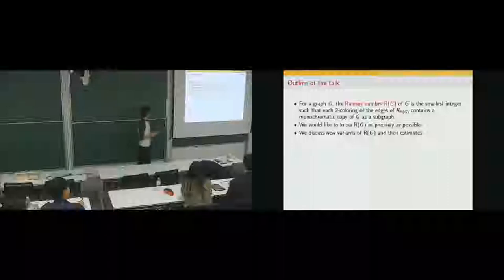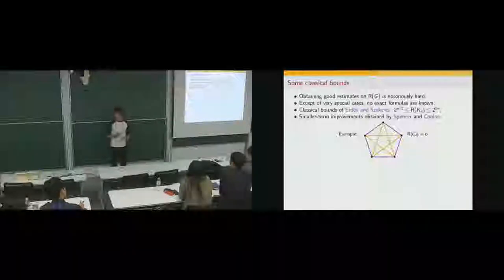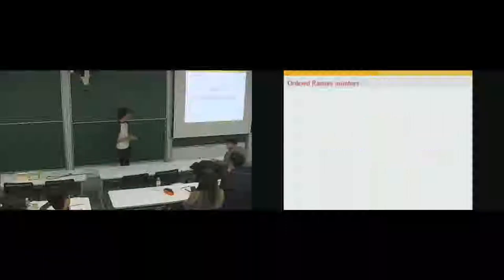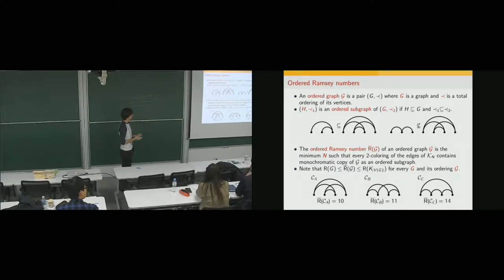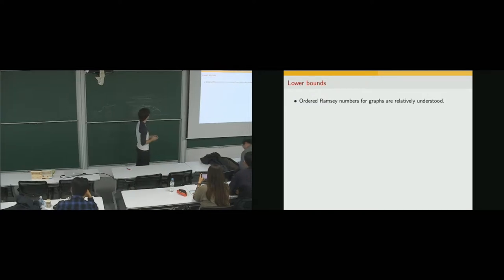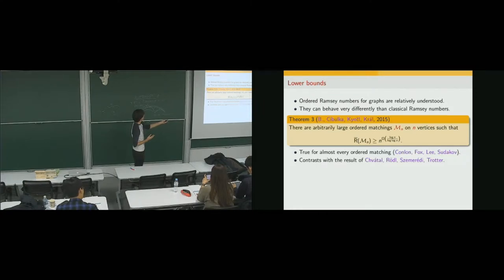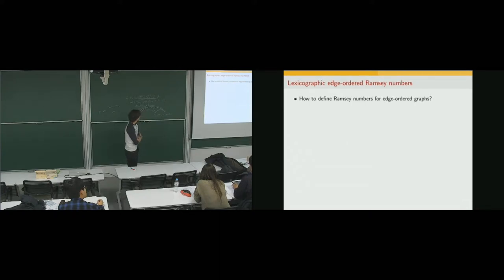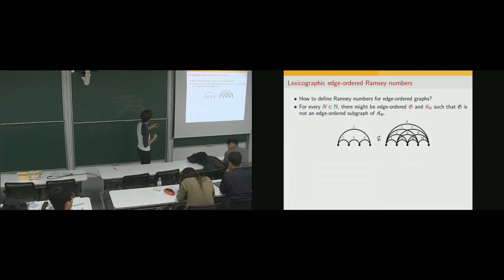2019-02-11 Martin Balko, Ramsey numbers of edge-ordered graphs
IBS Discrete Mathematics Group
IBS Workshop on Graph Theory
Martin Balko, Ramsey numbers of edge-ordered graphs
February 11 2019 Monday @ 4:00 PM - 4:50 PM
Room B234, IBS

Speaker

Martin Balko
Charles University, Prague

An edge-ordered graph is a graph with linearly ordered set of edges. We introduce and study Ramsey numbers of edge-ordered graphs, called edge-ordered Ramsey numbers. We prove some basic properties of these numbers for general edge-ordered graphs and we provide some stronger estimates for special classes of edge-ordered graphs. We also pose some new open problems and compare edge-ordered Ramsey numbers with the standard Ramsey numbers of graphs and with ordered Ramsey numbers, which are Ramsey numbers for graphs with linearly ordered vertex sets.

Joint work with Mate Vizer.